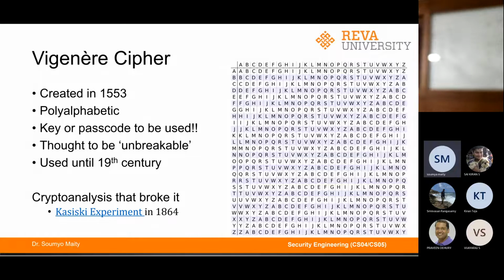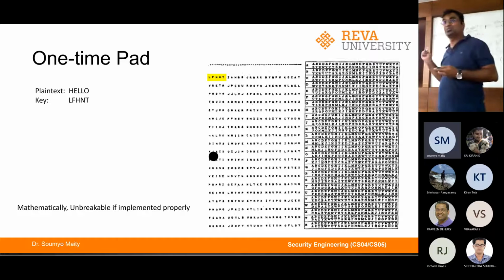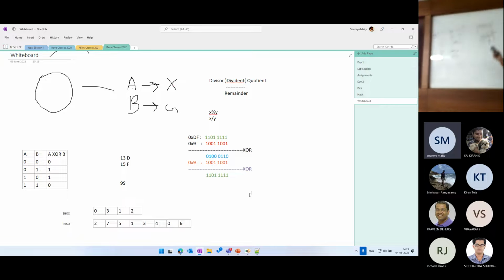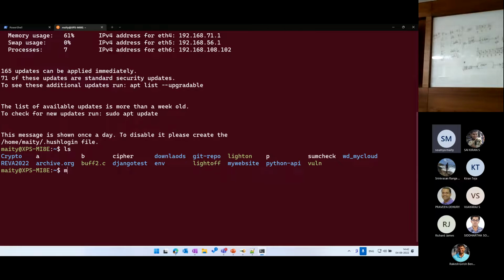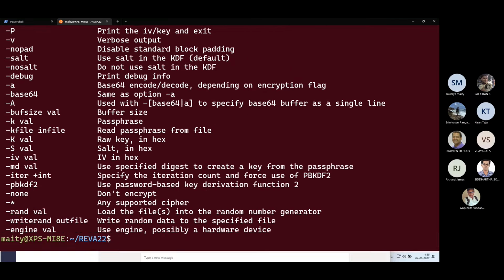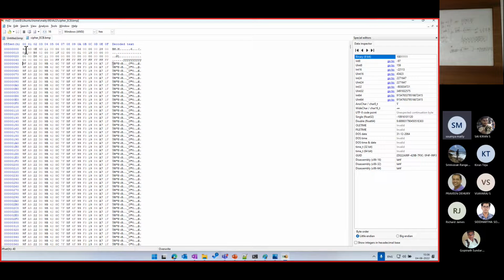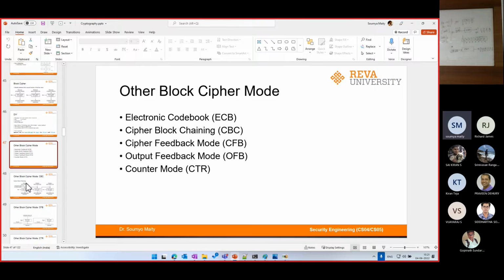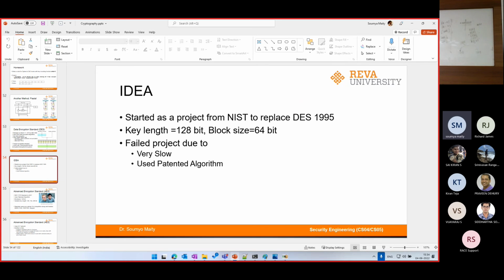CS04 & CS05 | TRIM04 | Security Engineer | Dr. Soumya Maity | Day 2 | Session 3